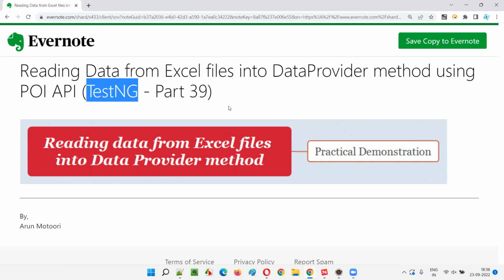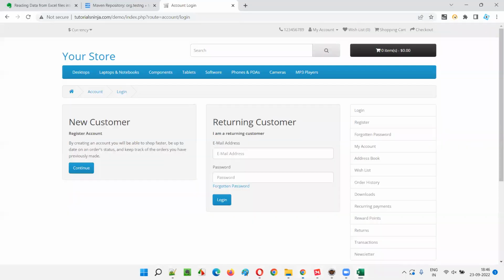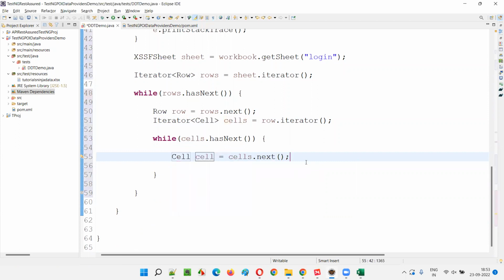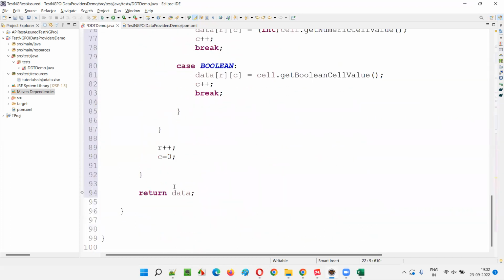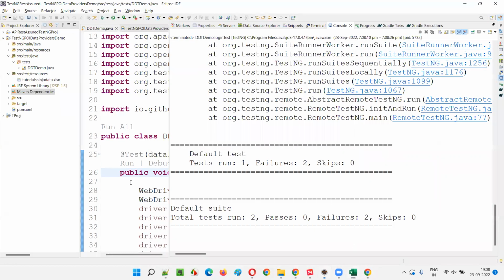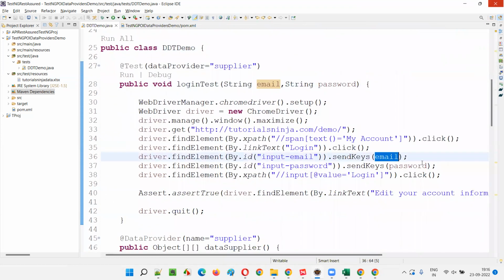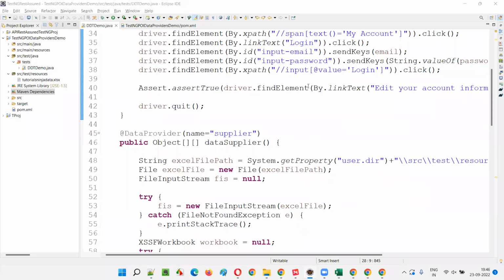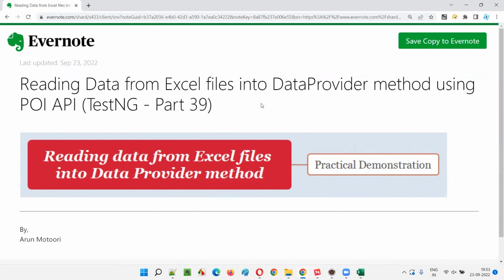Reading Data from Excel files into DataProvider method using POI API (TestNG - Part 39)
In this session, I have practically demonstrated Reading Data from Excel files into TestNG DataProvider method using POI API